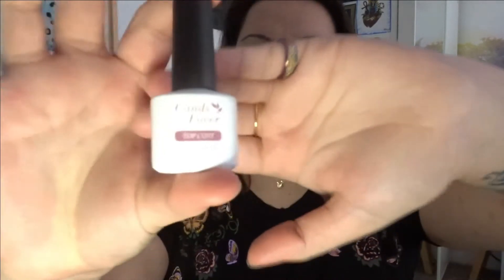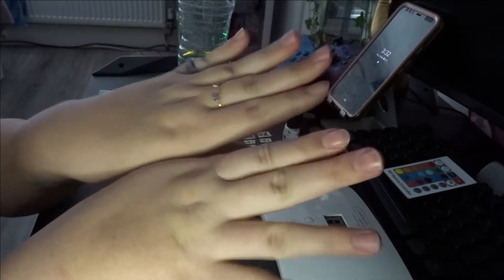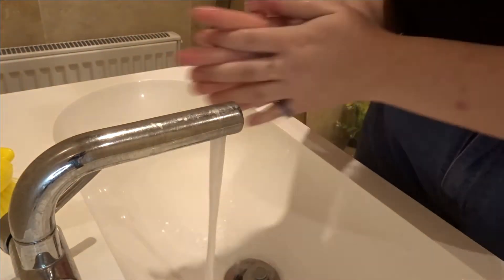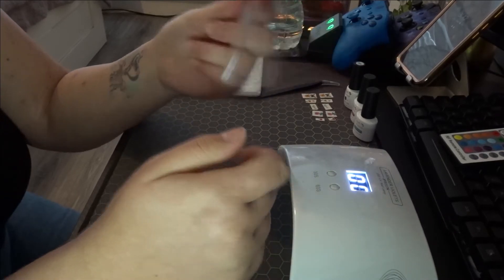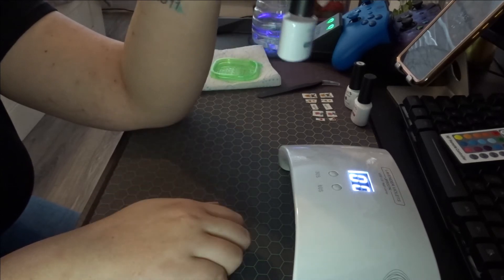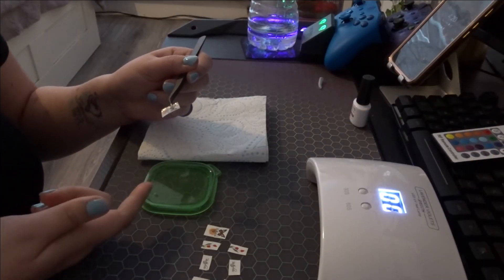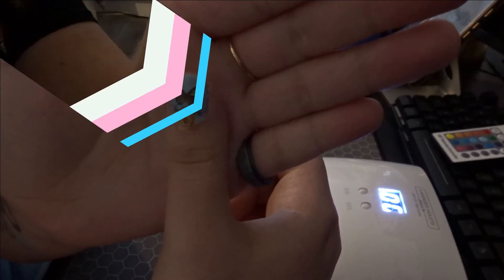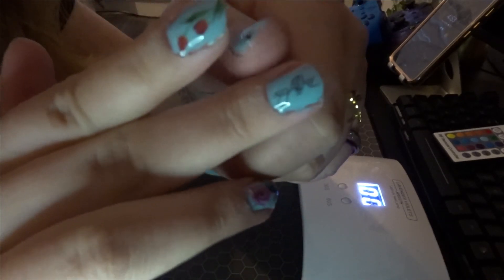Gel Nail's 🦋 (0.68)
Hey guy,
Hope you enjoyed this video and will enjoy the next video I upload.